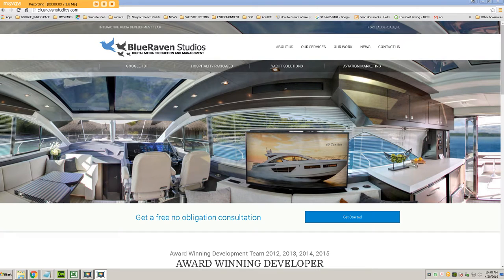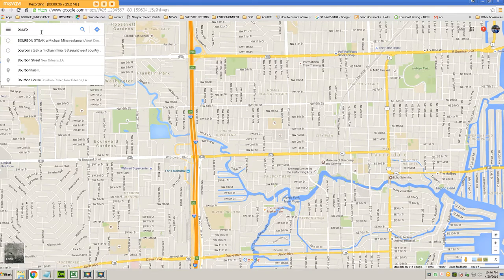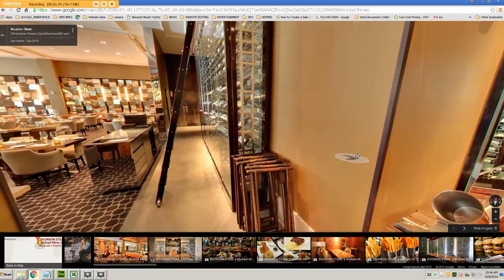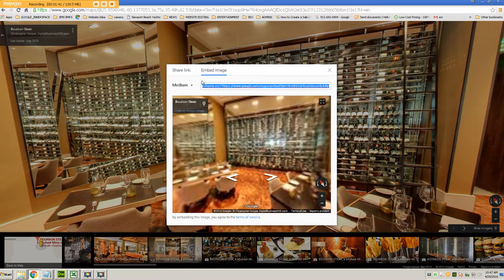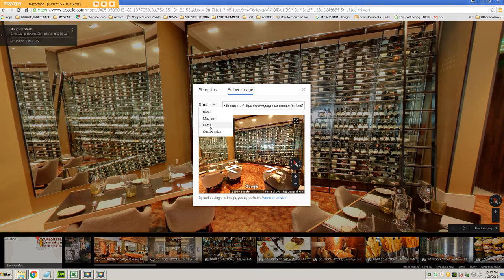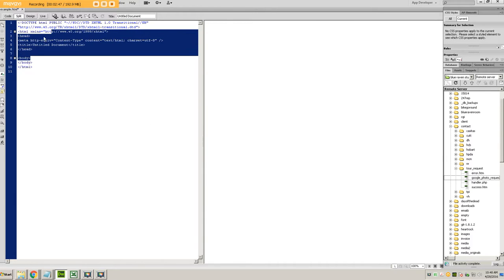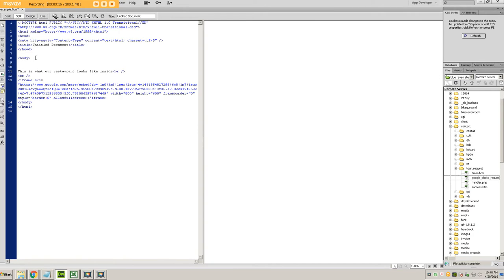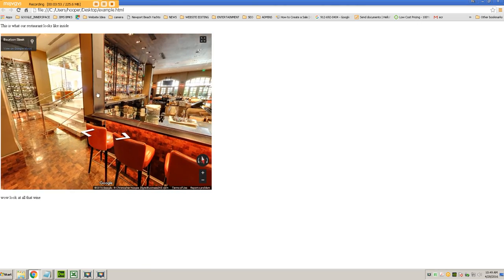Embedding your Google Maps Street View Tour into your website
A detailed explanation of how to embed your Google Maps Street View of your business into a website, social media site, or share and an email link.